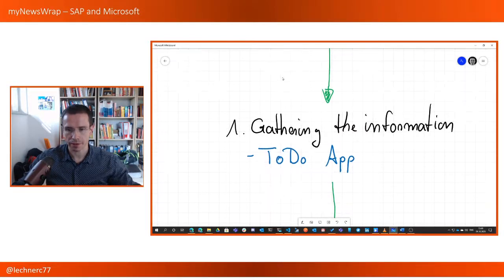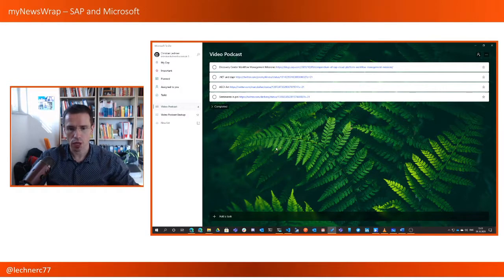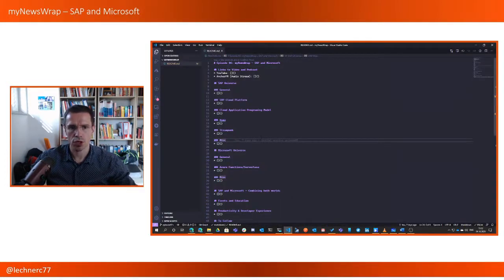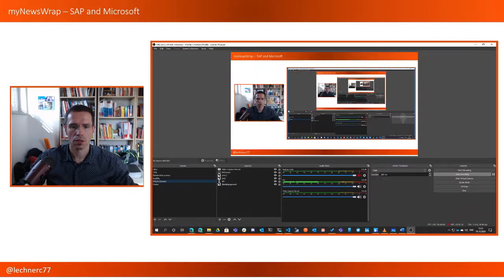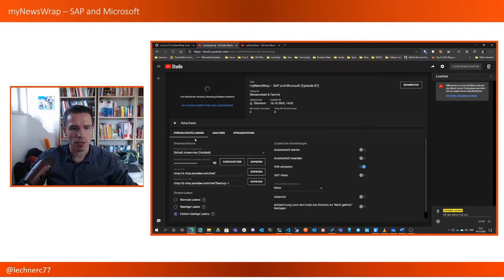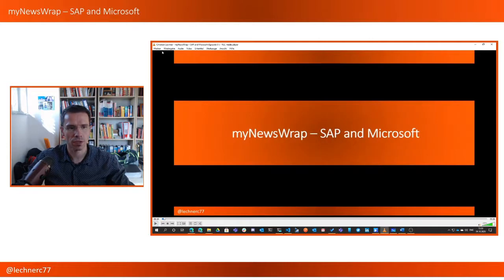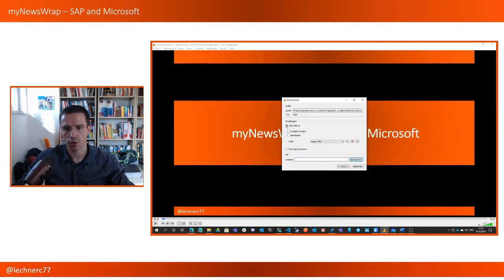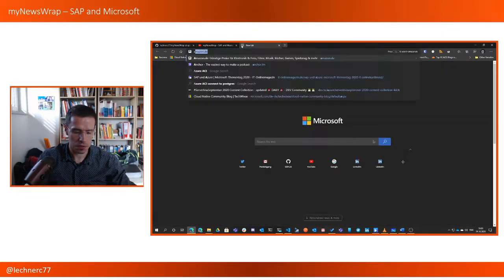myNewsWrap - A Look behind the Scenes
If you are interested in how I do my video podcast - pre-work, streaming and post-work, then this video might be something for you